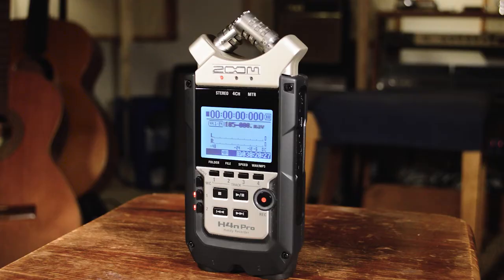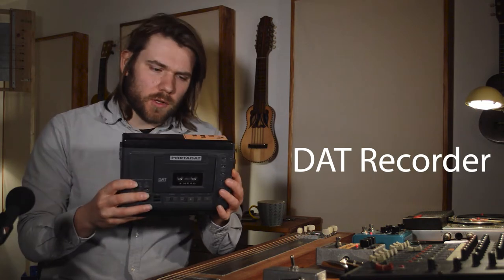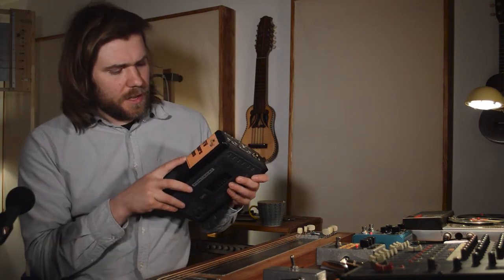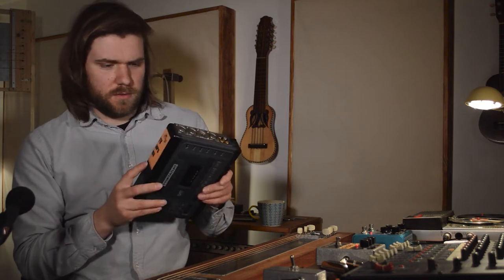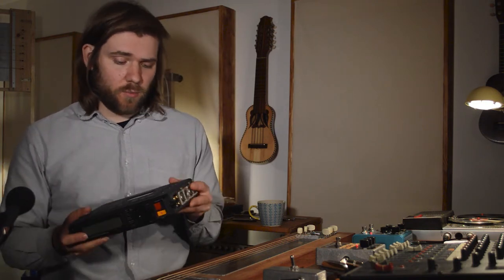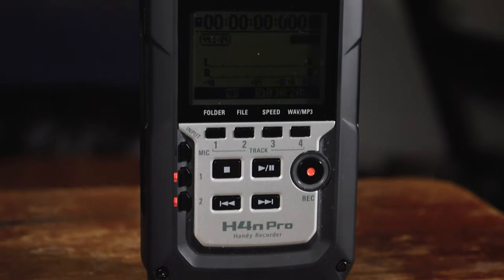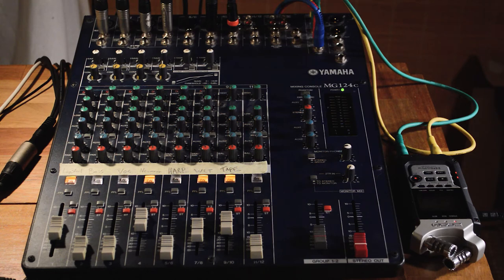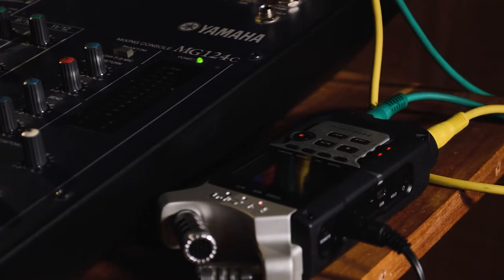ZOOM H4N PRO // RECORDING LIVE AT HOME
Here I talk about my live Recording setup at my home. I have everything going into a simple Yamaha Mixer and then the Left and Right outputs going into the Zoom H4N Pro.

This isn't the perfect setup, in fact this probably won't suit most people, but this is for people who love to record everything live! Recording this way you can't alter anything after it's been recorded which is not ideal but doing it this way has taught me a lot about recording and getting the best sound possible before you hit record.

Join my Song Club and get access to FREE course material, my community and chat with me Directly